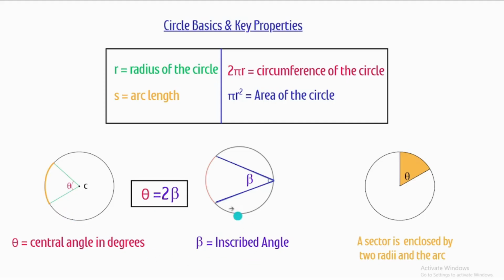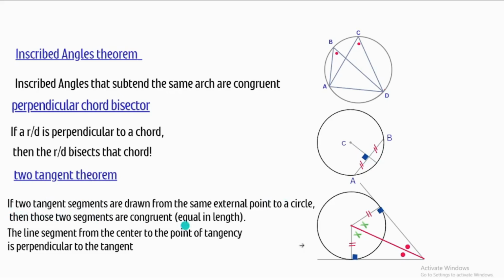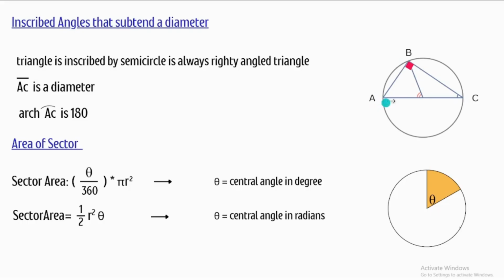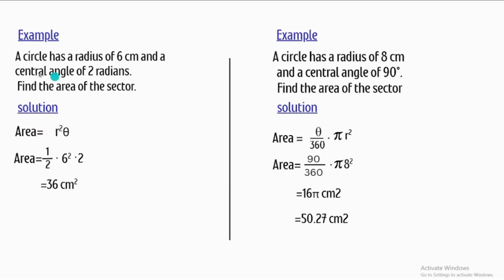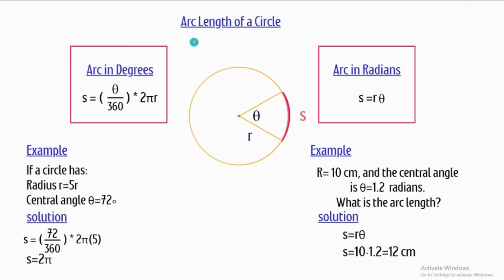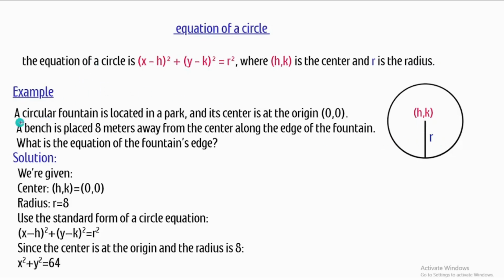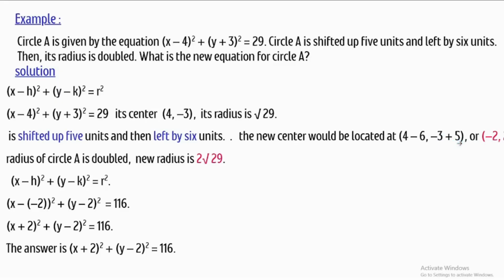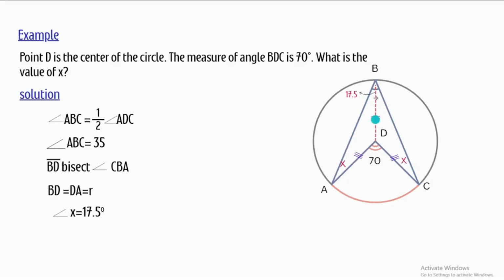SAT Circles Masterclass | Central Angles, Inscribed Angles, Arc Length & More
🎯 Want to master everything about circles for the SAT?

In this complete 19-minute SAT Geometry lesson, we break down all the circle properties you need to solve any question on the SAT or school exams.

You’ll learn:
✅ Circle Basics & Key Properties
✅ Central Angles and Arcs
✅ Inscribed Angles & the Inscribed Angle Theorem
✅ Perpendicular Chord Bisectors
✅ Two Tangent Theorem
✅ Angles that Subtend a Diameter
✅ Fully explained examples with visuals!

🎓 Ideal for SAT, ACT, IGCSE, Algebra 2, and Geometry students!

📚 Need help preparing for the SAT?
✅ Private SAT Math Lessons
✅ Expert guidance | Real practice | Flexible schedule

⏱️ Timestamps (19:30 min)
00:00 – Introduction: Why Circles Are Important on the SAT
01:10 – Circle Basics: Radius, Diameter, Chords
02:20 – Central Angles & Their Arcs
03:40 – Inscribed Angles & Theorem
05:00 – Special Case: Inscribed Angle Subtending Diameter
06:20 – Perpendicular Chord Bisector
07:30 – Two Tangent Theorem (Equal Lengths)
08:40 – Area of a Sector (Degrees & Radians)
10:30 – Arc Length Formula (SAT version)
12:00 – Converting Between Degrees & Radians
13:30 – Equation of a Circle (x – a)² + (y – b)² = r²
15:00 – Example 1: Area of a Sector
16:30 – Example 2: Arc Length
18:00 – Example 3: Equation of a Circle